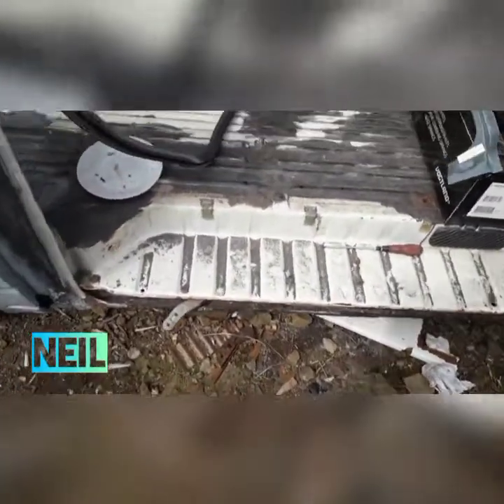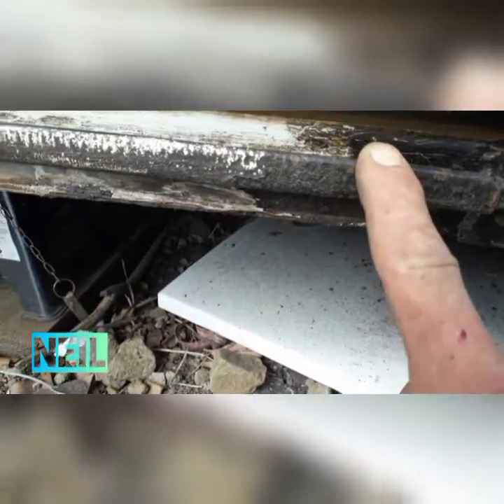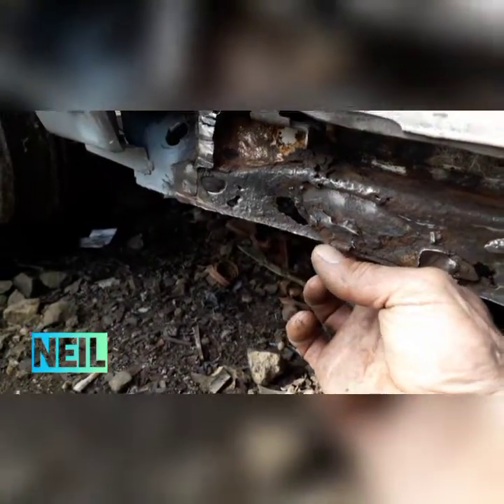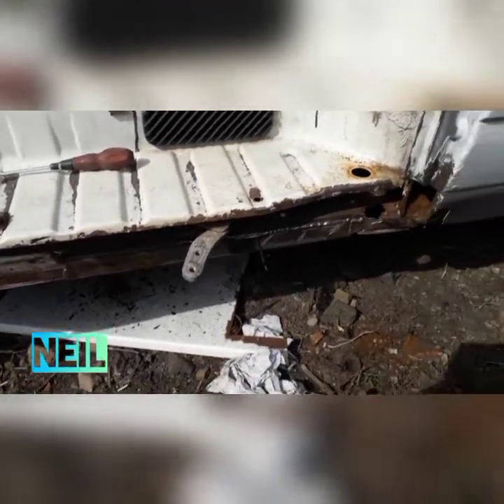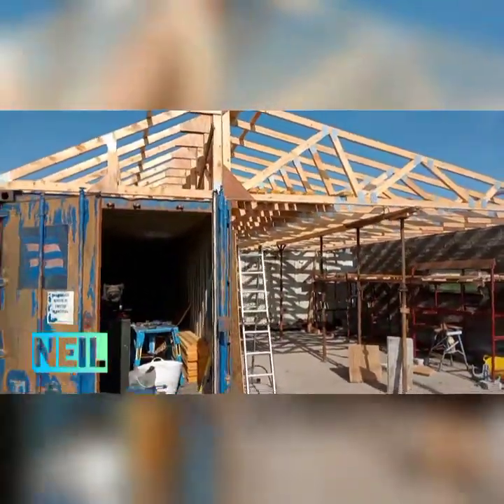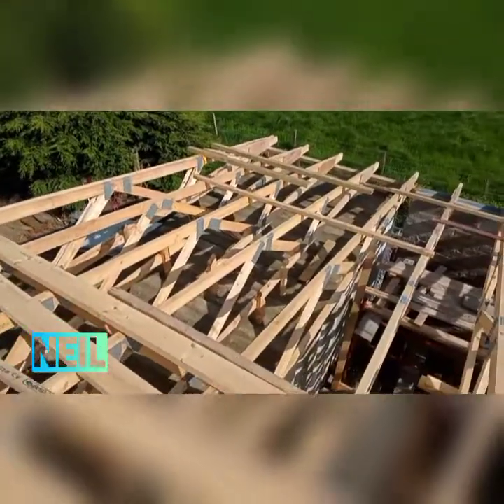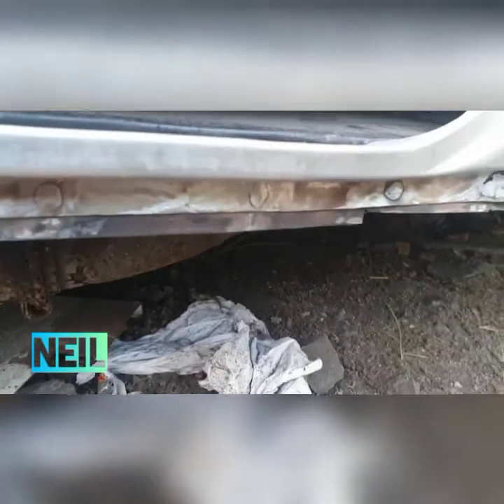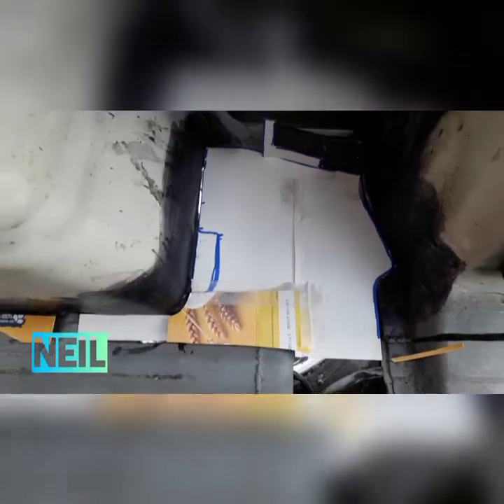Fixing my very rusty Volkswagen T4. Part 11. Replacing the sliding door rubber seal strip panel.